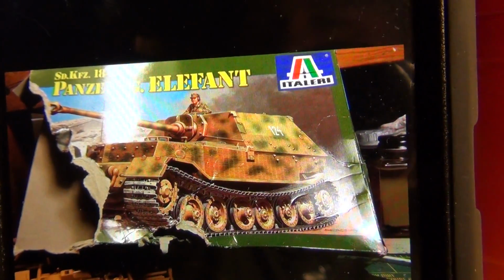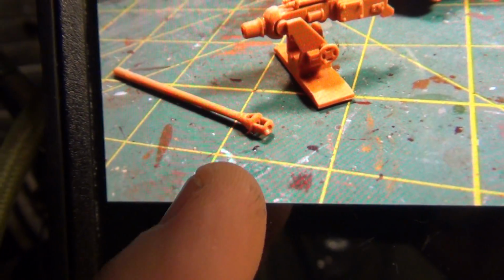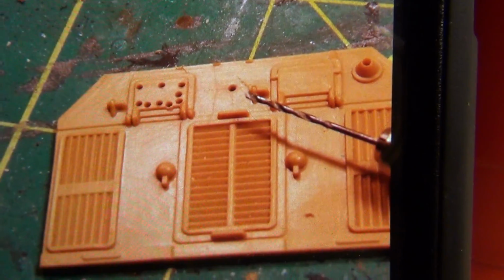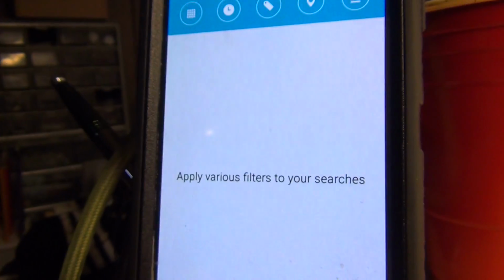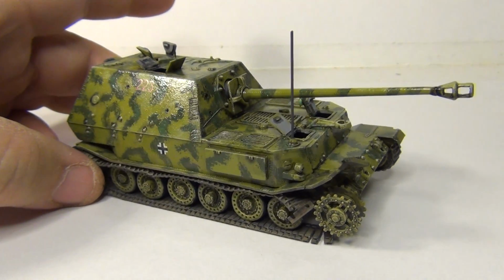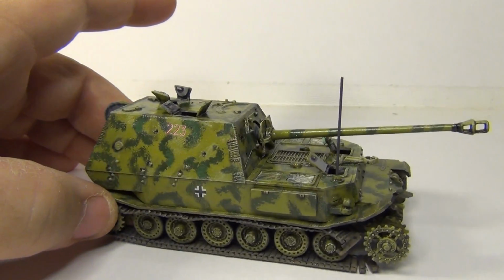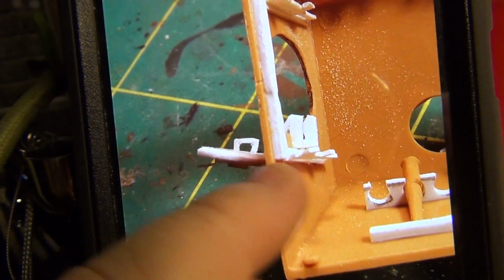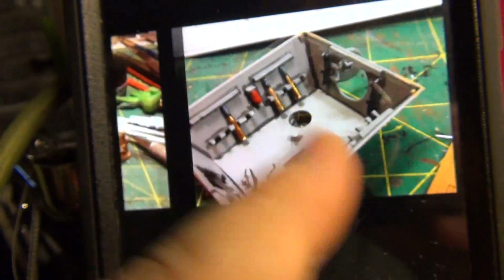KURSK dio - Blog6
Working on the 1/72 section of the forced perspective diorama. Adding a Ferdinand tank destroyer.  Had to back date the Italeri kit,  and add interior details.
Bill.